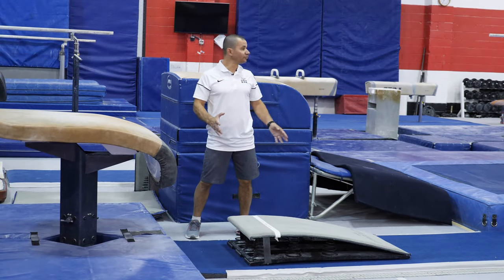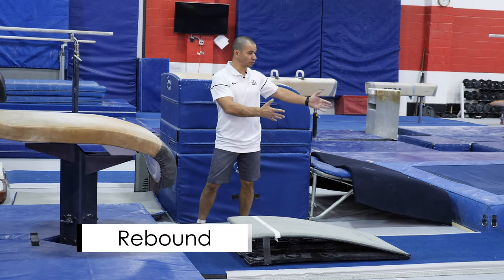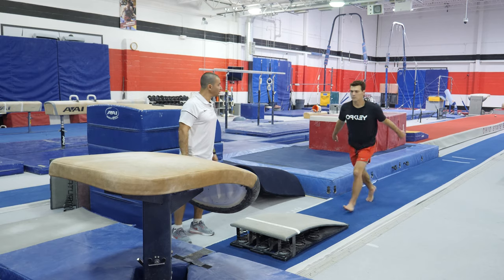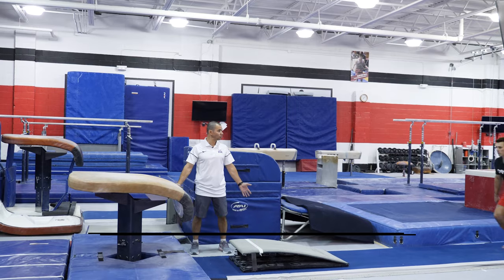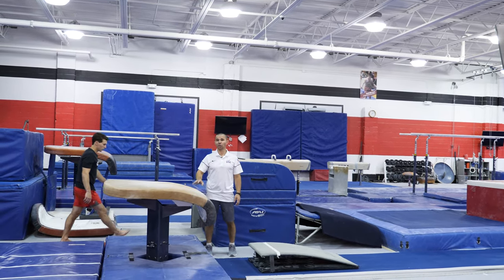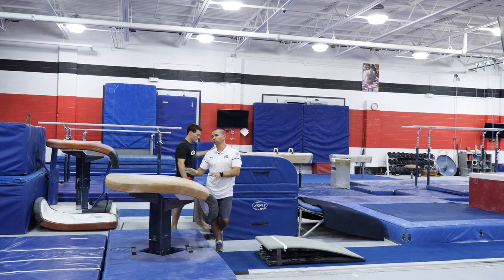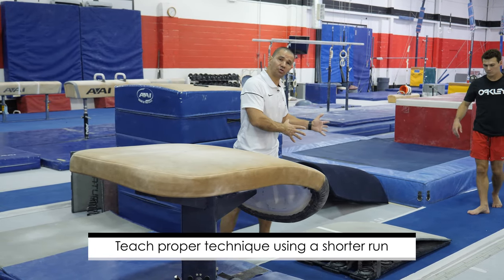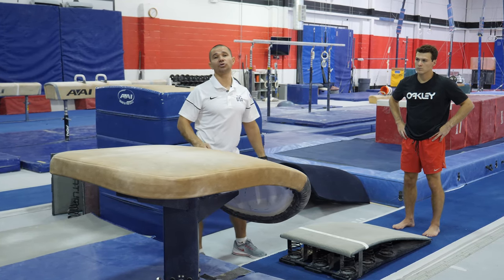Rebound Drill - Vault Lessons featuring Gymnastics Coach Rustam Sharipov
Gymnastics Lessons Vol. 4 - Vault featuring Coach Rustam Sharipov
Learn and practice the essential components necessary for success in the vault event. This video features expert instruction from Coach Rustam Sharipov. His step-by-step advice simplifies each move down to the basics of performing various vaults. This approach will minimize the time it takes to bring gymnasts to the next level. Among the topics covered are: running drills and tips, board punch, table progressions, Yurchenko vaults and basic judging criteria. If you're looking for a program to help take your vaults to the next level, this video is a must-have!

About the coach:
Rustam Sharipov is a two-time Olympic gold medalist from the Ukraine. In 1992, Sharipov represented the Unified team which won the team gold medal. Sharipov represented Ukraine in 1996 winning a gold medal on the parallel bars and a bronze in the team event. Rustam also competed in numerous International and World Championships until retiring from competitive gymnastics in 2000. Sharipov moved to the United States and began his illustrious coaching career. He has coached at many successful programs, the Bart Conner Gymnastics Academy in Norman, OK (2000-01), Houston Gymnastics Academy in Houston, TX (2001-05), Assistant Coach, University of Oklahoma in Norman. OK 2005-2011 and the Head Coach at The Ohio State University in Columbus, OH 2011-Present.